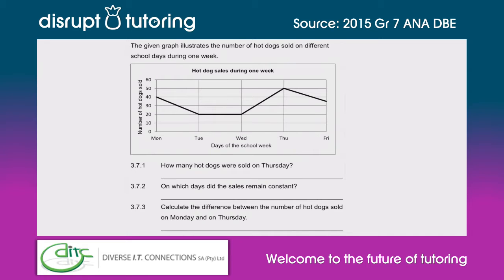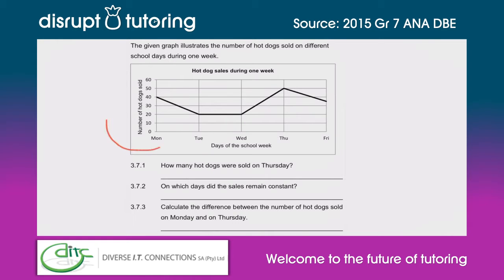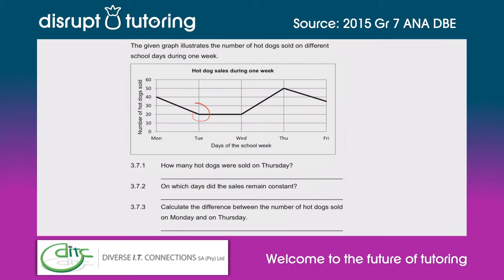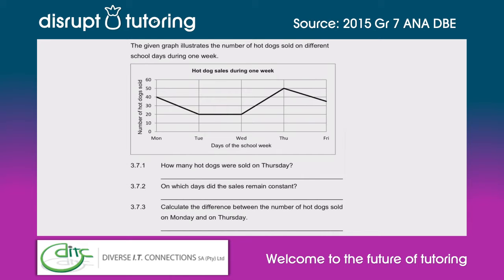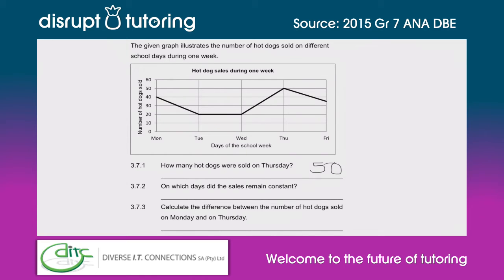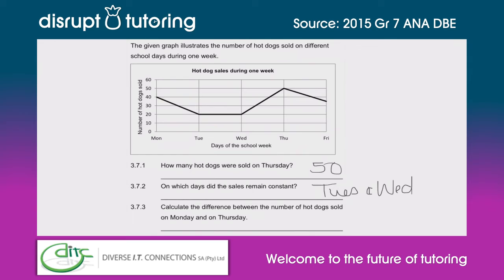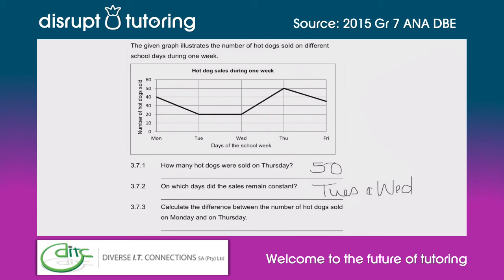#19 Reading off a simple graph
This video was made possible by the support of our epic sponsor, DIVERSE I.T. CONNECTIONS. Read all about them below:

We are a home-grown South African IT Solution provider established in 1999.

Our services include:
-New System Development
-Enhancement of existing Systems
-Support of Systems
-Migration/Decommissioning/porting of existing Systems
-Business Architecture and Strategy
-Integration across various technologies and platforms
-Intelligent Automation
-Development of Mobile Applications (Android, iOS, HTML)
-Cloud Solutions

Our technical capabilities include specialisation across various applications including: Java, C/C++, .Net, Python, Cobol etc.

We can assist in creating a digital journey and operating model by adopting automation to your Business Strategy.

Our aim is to build a sustainable relationship with our clients - we play an active role in demonstrating the  business value of IT systems.

Helmut Kumnig (Chief Information Officer)